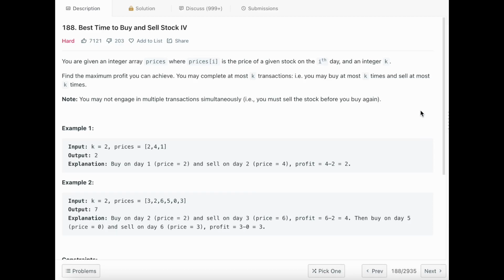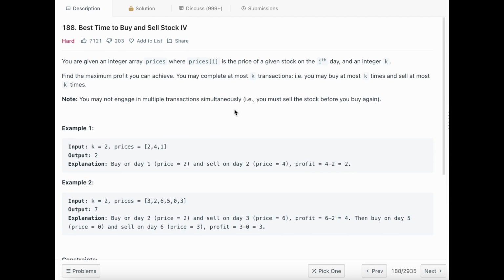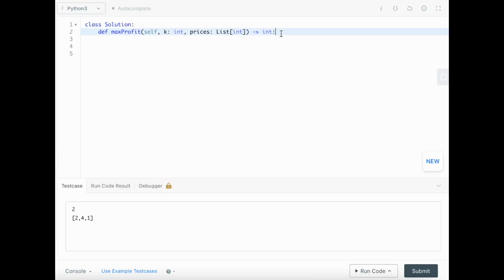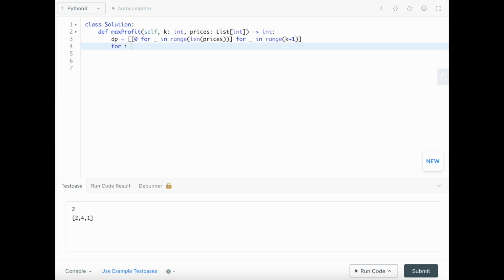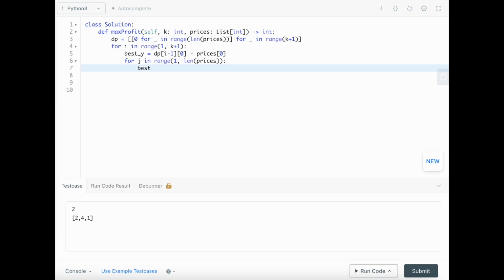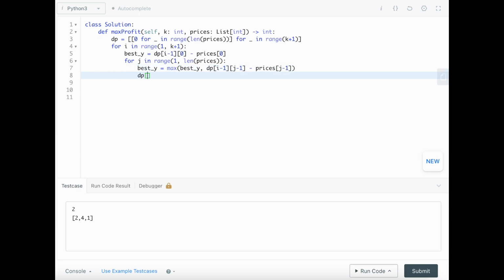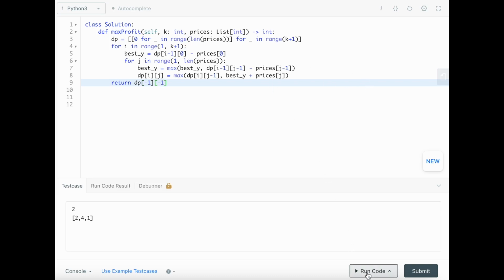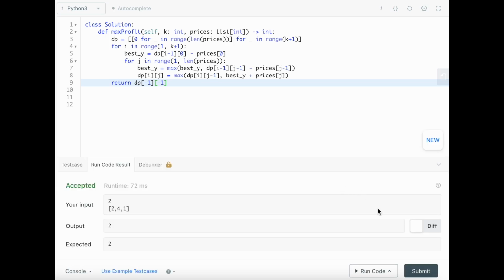Best Time to Buy and Sell Stock IV | Dynamic Programming | Python | LeetCode 188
Leetcode 188 Best Time to Buy and Sell Stock 3. Python based optimized solution with clear explanation.

LeetCode 188, "Best Time to Buy and Sell Stock IV" challenges you to maximize profit by making at most k stock transactions within a given price array. To solve it, dynamic programming is used to determine the best buying and selling points while considering the two-transaction limit.

Chapters:
00:00 Question Description
00:38 Code up